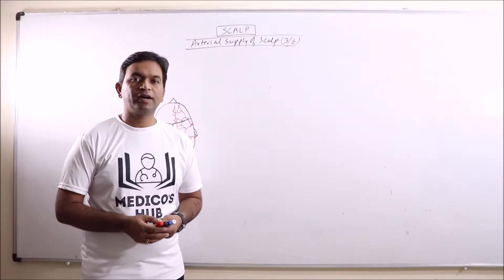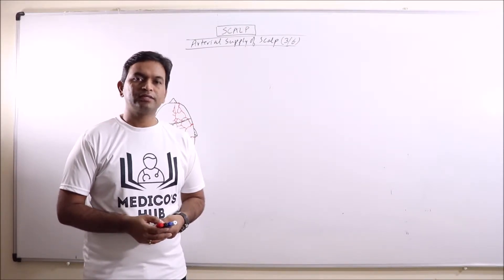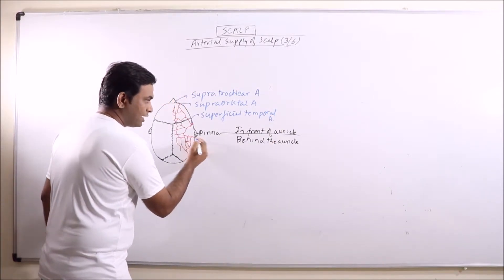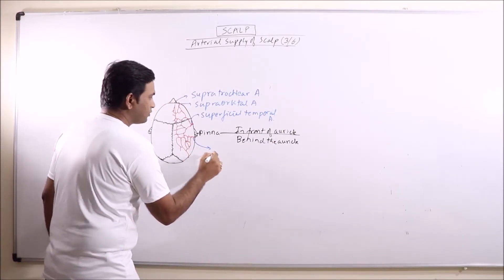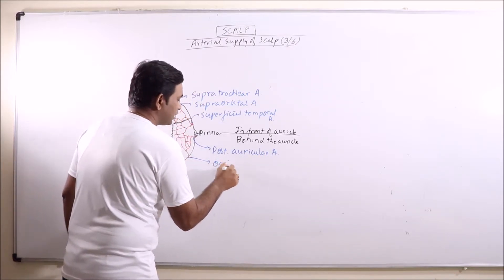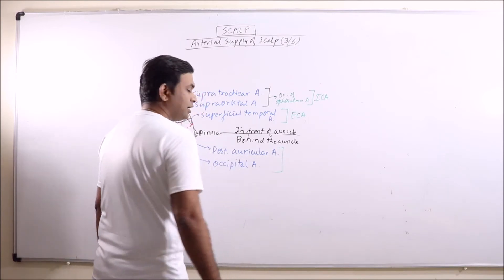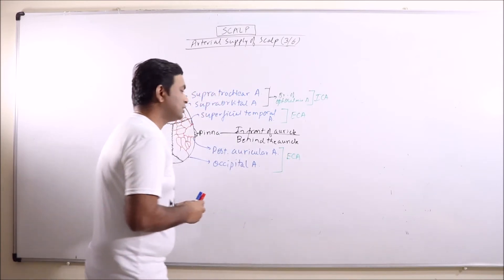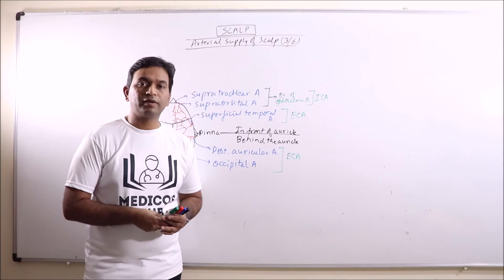ANA.HNB.033: Scalp Part 3 - Arterial Supply | Anatomy | Dr. Prashant Sharma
In this video Arterial supply of the scalp is discussed.